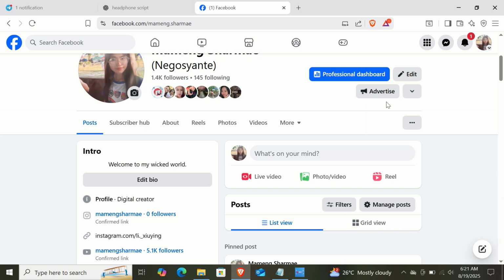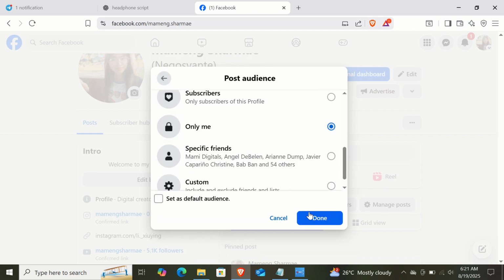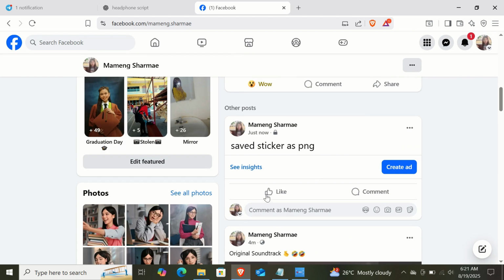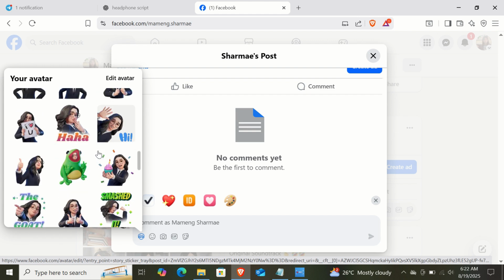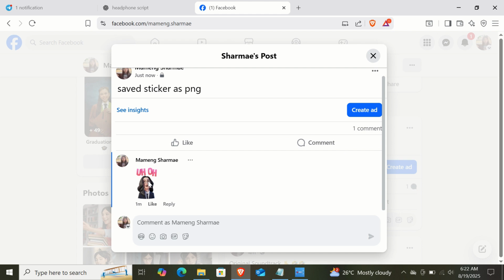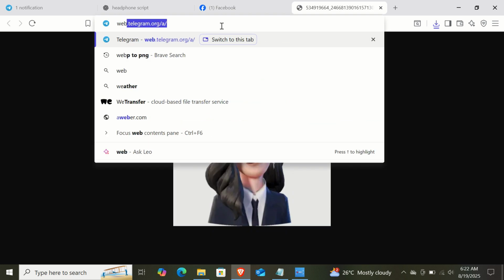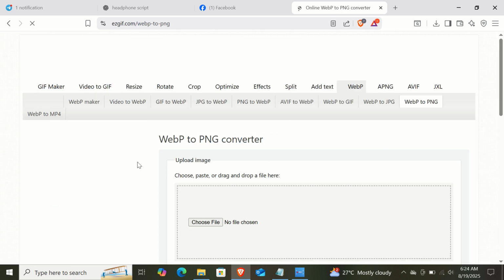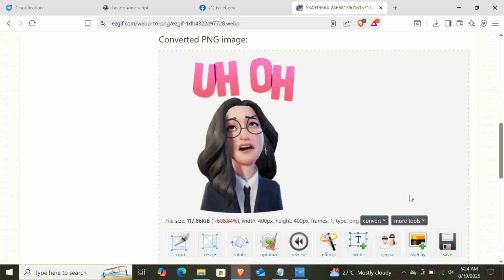How to Save Facebook Avatar Stickers as PNG | Easy Step-by-Step Guide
Want to save your Facebook Avatar stickers as PNG? 🤔 In this quick and easy tutorial, I’ll show you step by step how to download your stickers from Facebook and convert them from WebP to PNG format.

✅ What you’ll learn in this video:

How to post and use your avatar stickers on Facebook

How to download your Facebook sticker to your computer

Why the file saves as WebP format

How to convert WebP to PNG using a free online tool

This method works for any Facebook avatar sticker so you can use them for your projects, edit them, or share them anywhere.